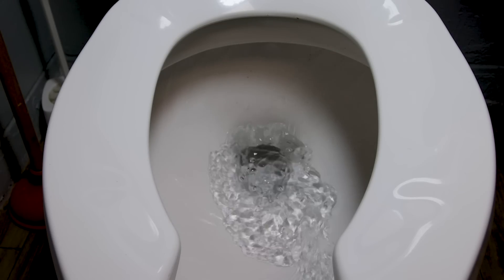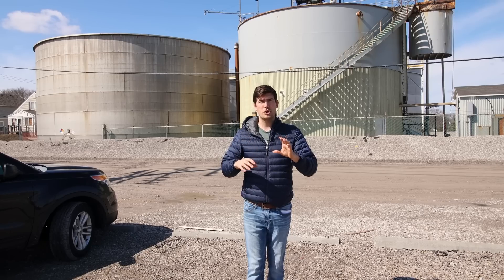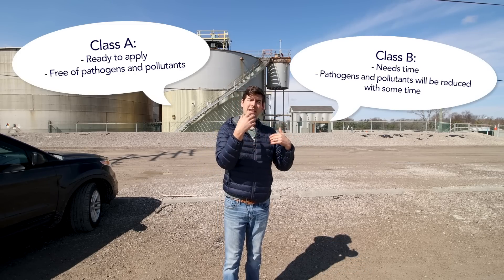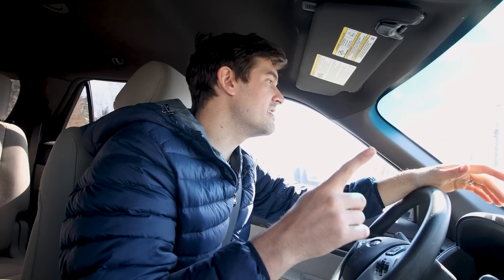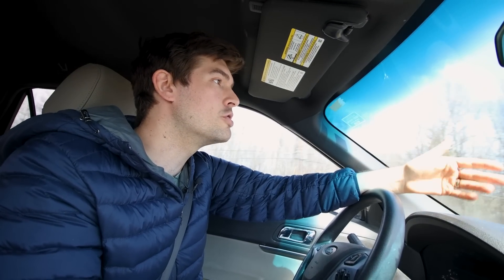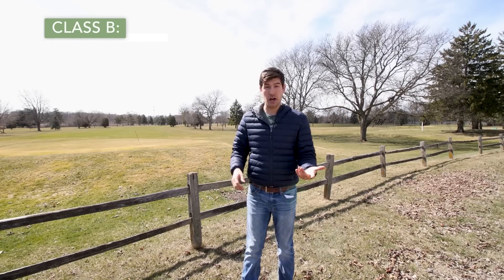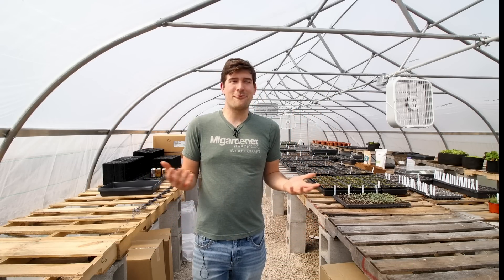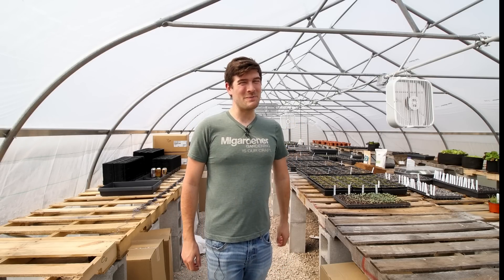Biosolids - A History on The Most Taboo Fertilizer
What are biosolids and how can this fertilizer that has been used for centuries, feed crops and help to ensure food security.

send garden snail mail to:
MIgardener
1426 Oakland Ave.